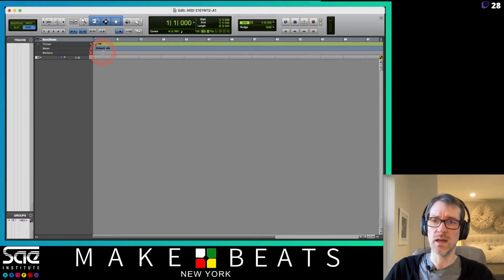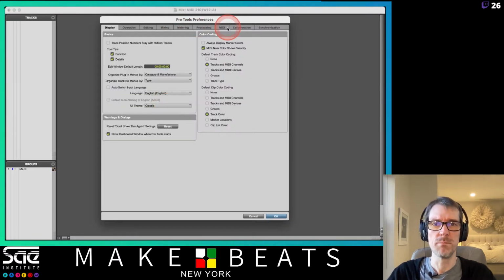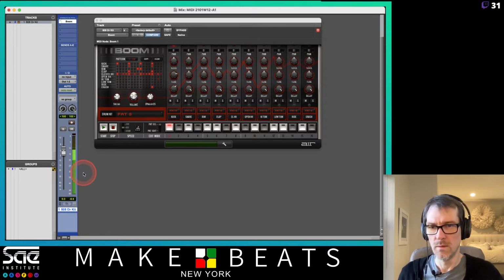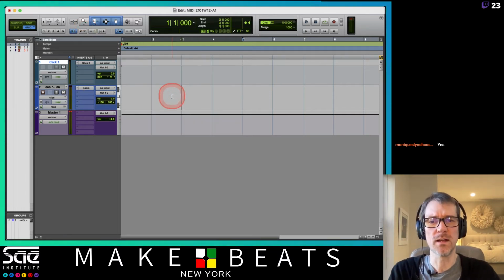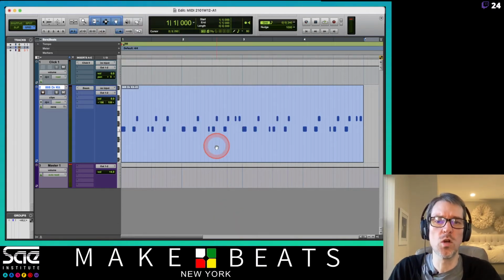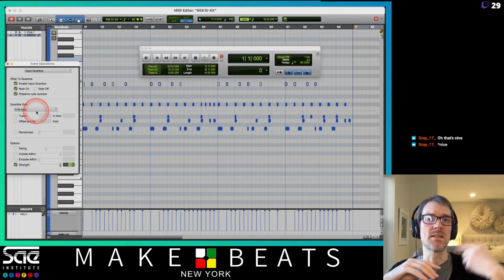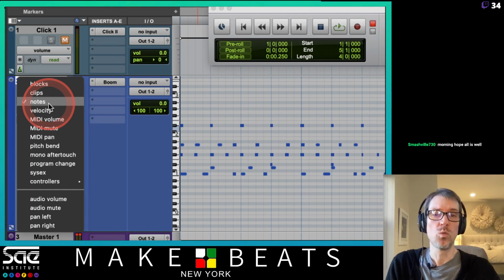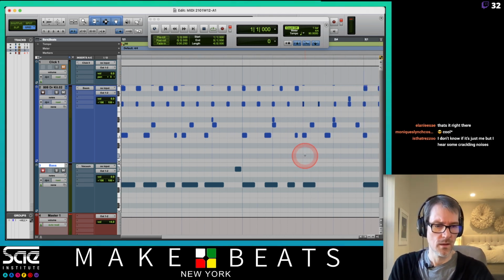03-03-2021 Pro Tools MIDI Basics Pt 1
This is the first in a three-part series about Pro Tools MIDI basics. Everything you need to know to get up to speed and running with MIDI.